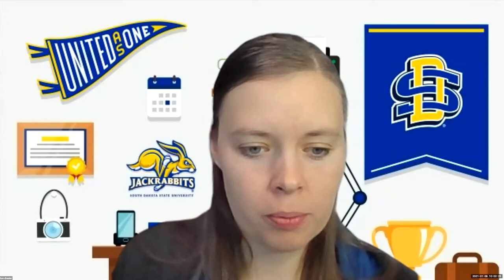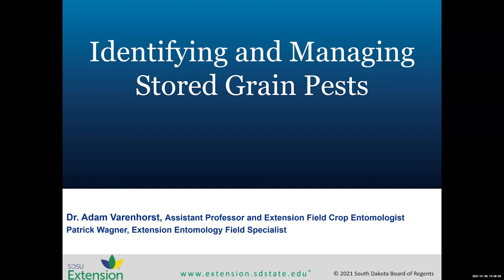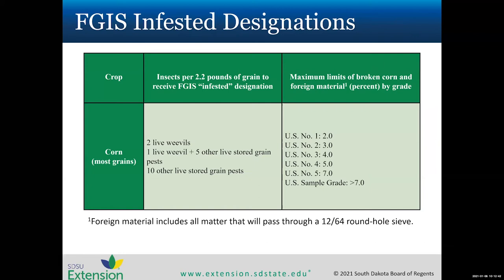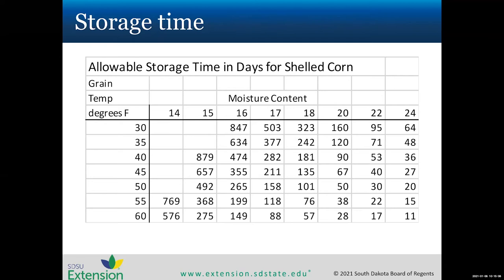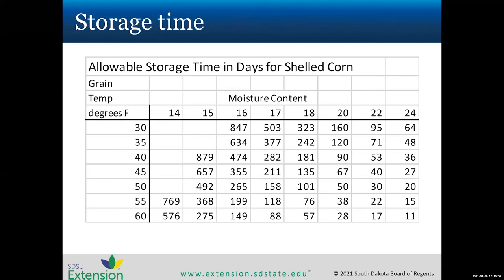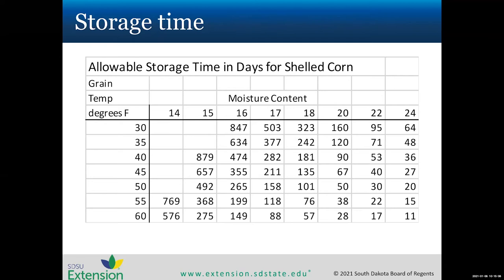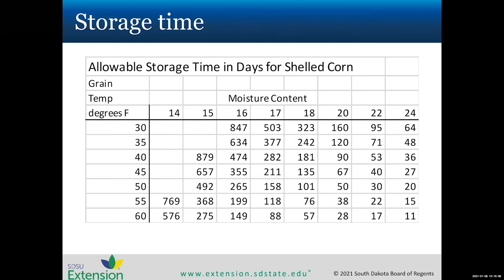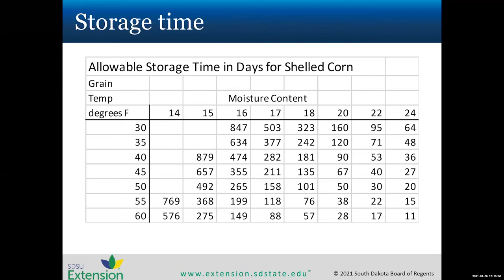Crop Hour: Identifying and Managing Stored Grain Pests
Adam Varenhorst, Assistant Professor & SDSU Extension Field Crop Entomologist presented "Identifying and Managing Stored Grain Pests", on January 6, 2021 during the Crop Hour webinar series.